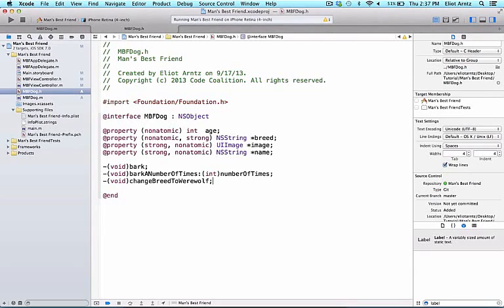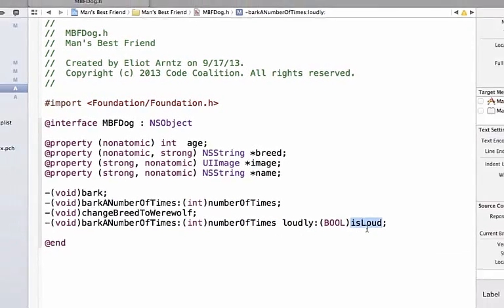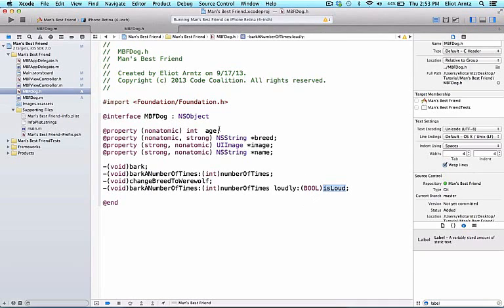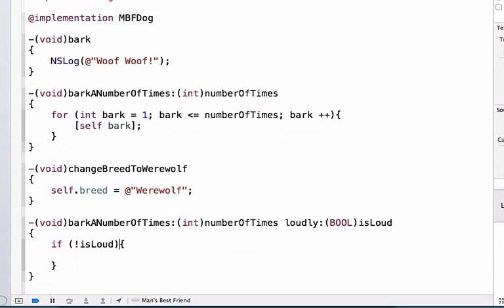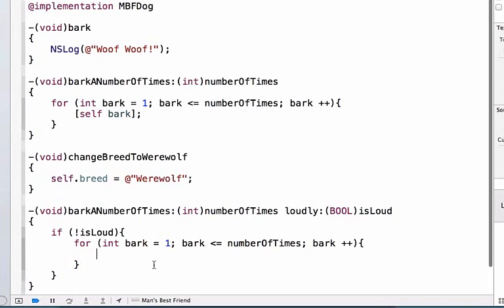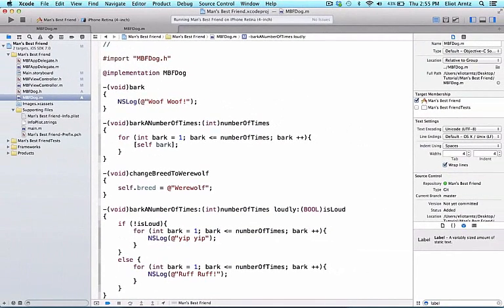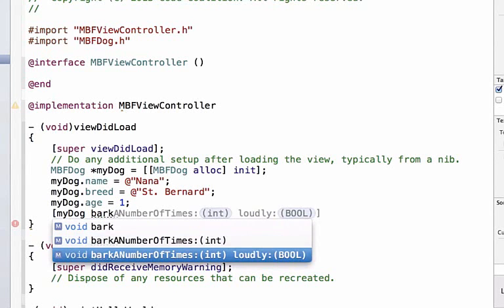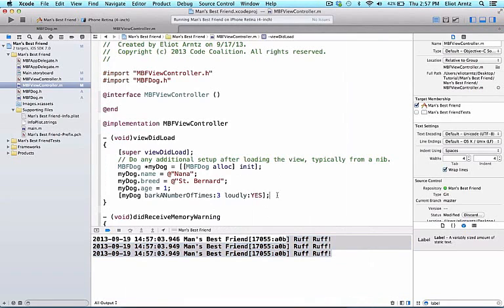How to use Methods with Multiple Arguments in Objective C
If you like this video please show some APPLAUD.

Thanks
Infologs Team